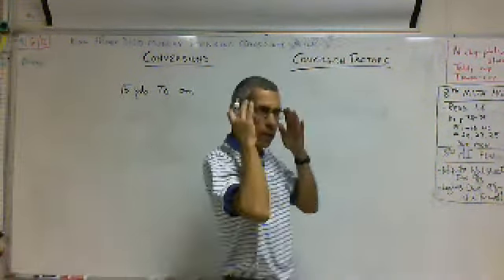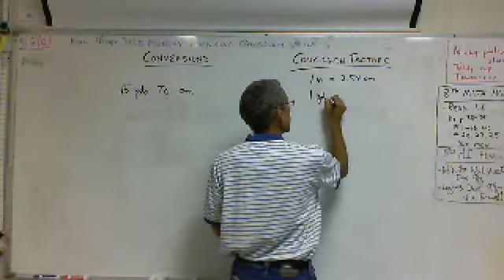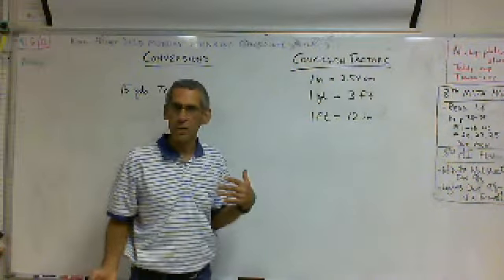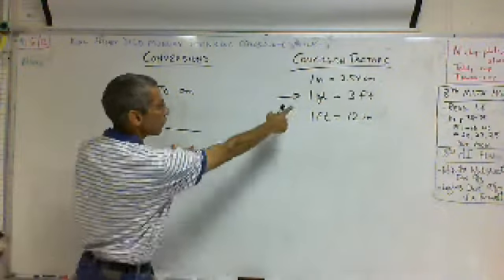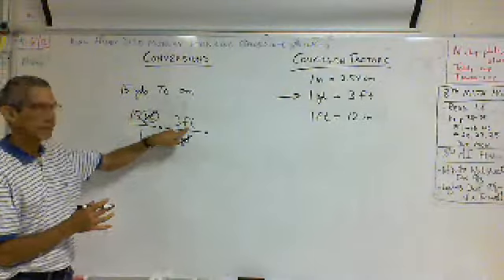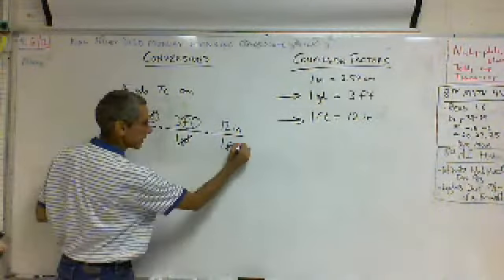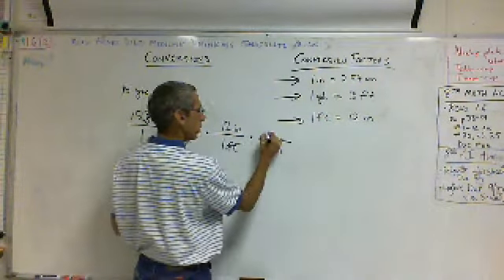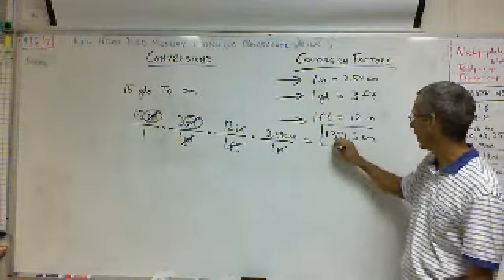7th Grade - Conversions Part 2 - 9/7/12